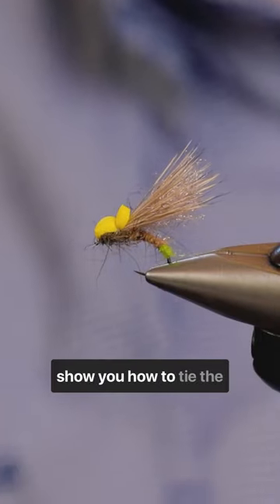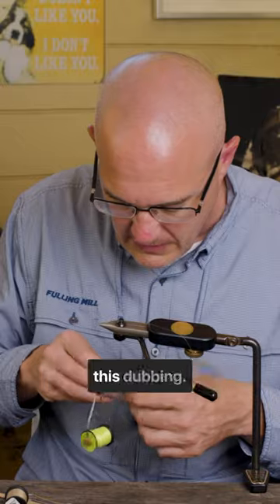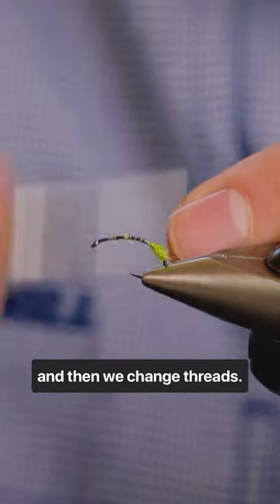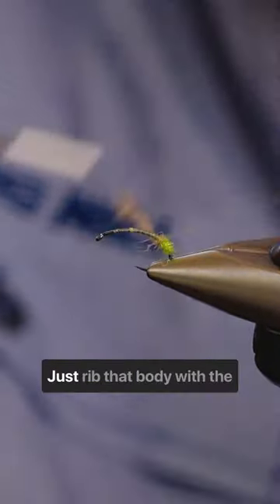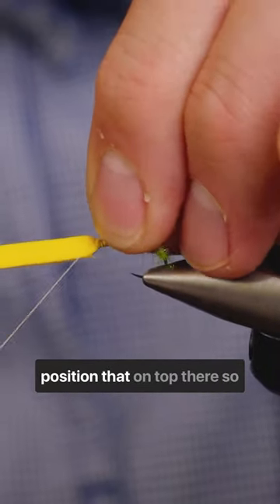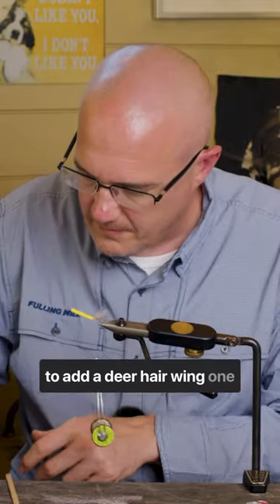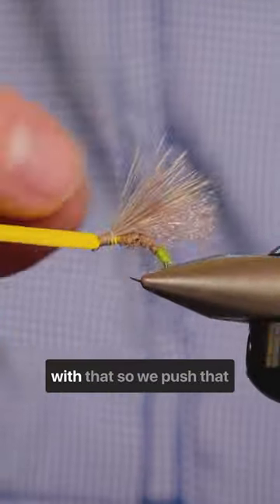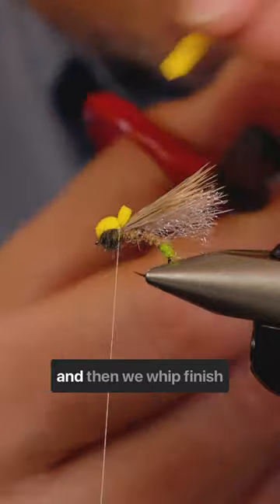Tie this awesome high-floating caddis dry fly pattern